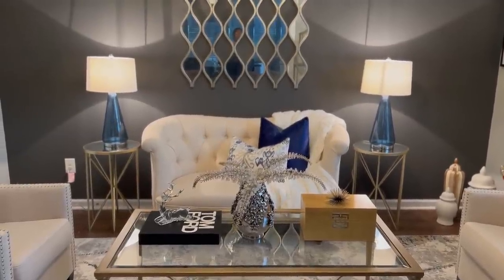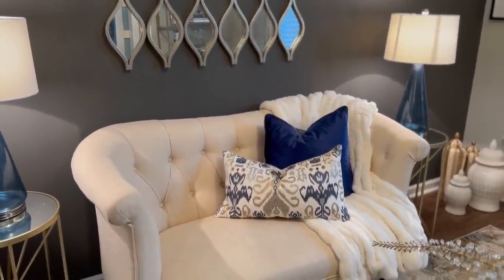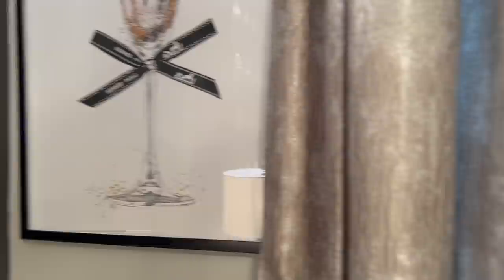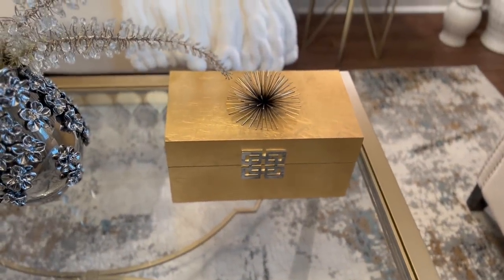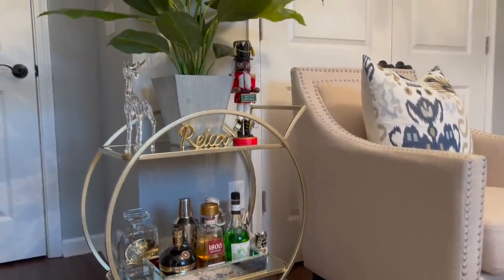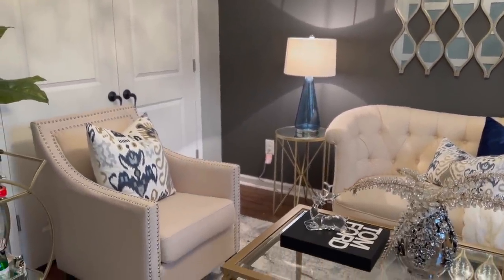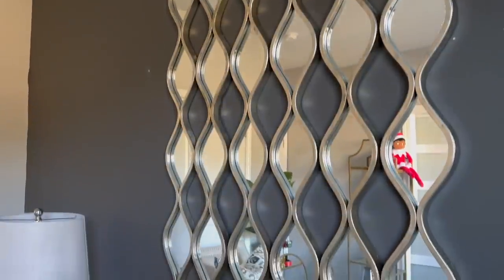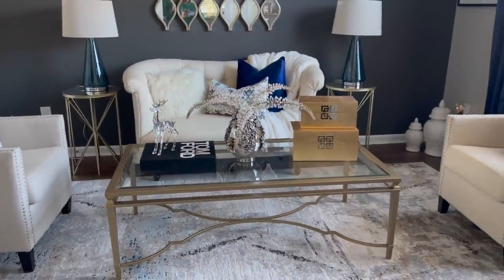LIVING ROOM DECORATING IDEAS|LIVING ROOM TOUR|CHRISTMAS|DECORATE WITH ME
JOIN ME ON MY LIVING ROOM DECORATING IDEAS VIDEO! I HAVE ADDED TOUCHES OF CHRISTMAS...THERE IS MUCH FOR TO COME FRIENDS.

ITEMS SEEN IN THE VIDEO:

COFFEE TABLE - HAVERTY'S -$500
SETTEE - PIER 1 - NO LONGER AVAILABLE
ARM CHAIRS - WAYFAIR
SIDE TABLES - ROSS $34.99
BLUE LAMPS - ROSS - $24.99
TEAR DROP MIRRORS - KIRKLANDS - $35
GOLD BOOK SHELVES - WALMART.COM $109
AREA RUG - BURLINGTON $99
BLUE CURTAINS - AMAZON $55
GOLD CURTAINS - HOMEGOODS $59.99
GREENERY - HOMEGOODS
GOLD BAR CART - ROSS $69
CHANDELIER - QUOIZEL LIGHTING SALE - $100

CHRISTMAS LIVING ROOM TOUR
DECORATE WITH ME FOR CHRISTMAS!!